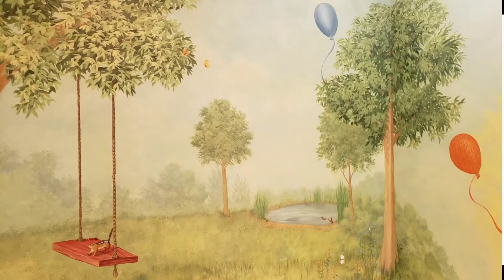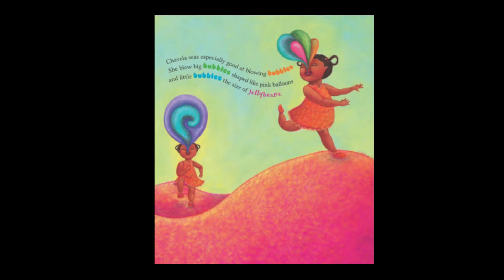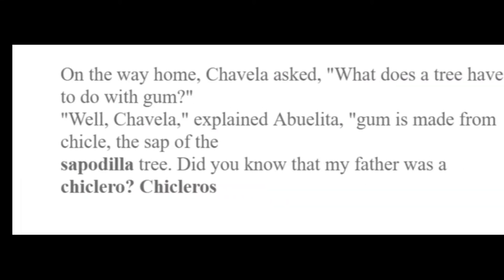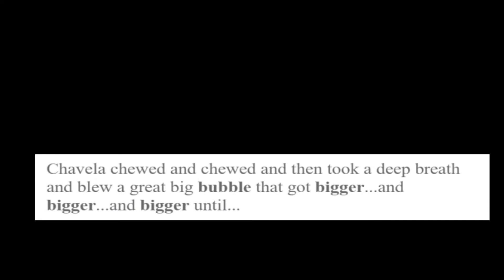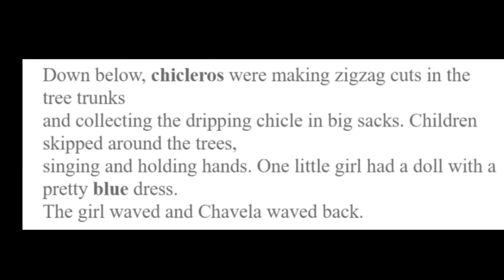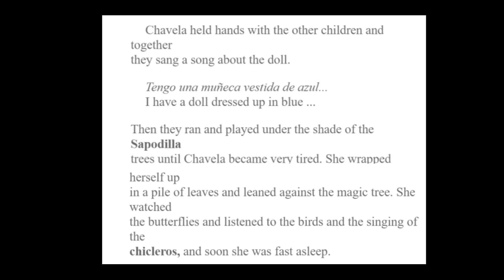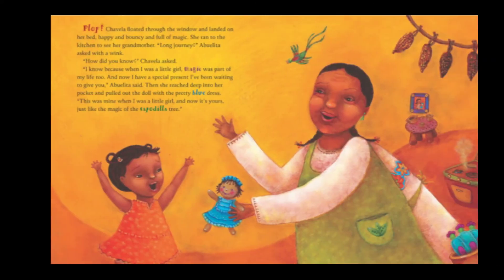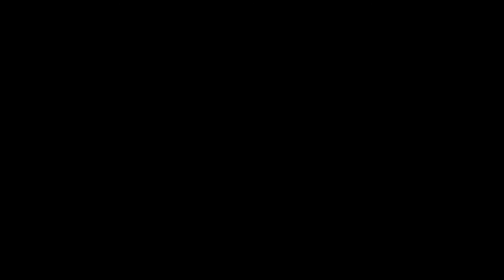Chavela blows a bubble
Closter Public Library Storytime with Ms. Lupita